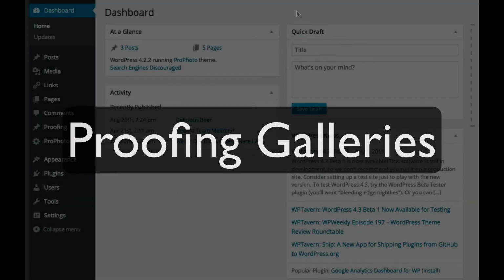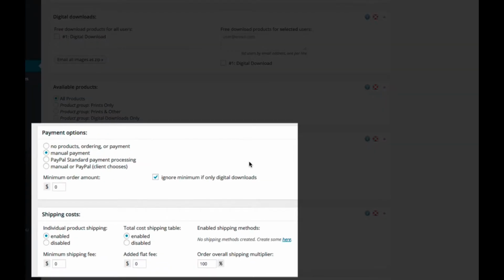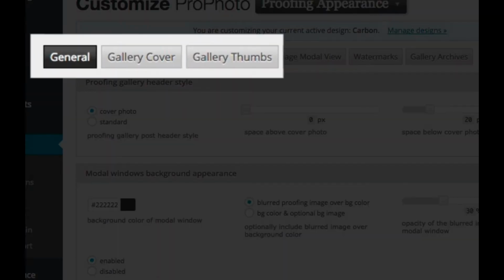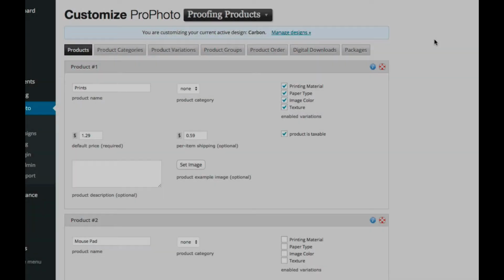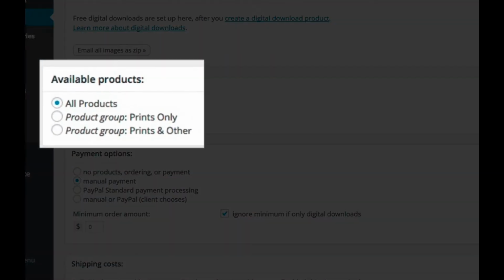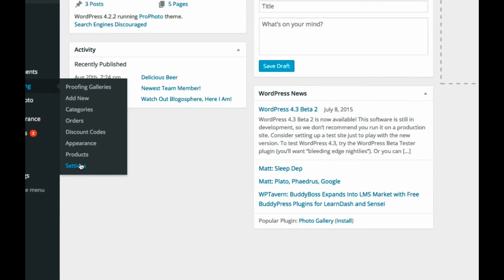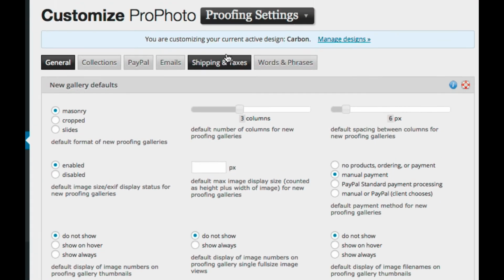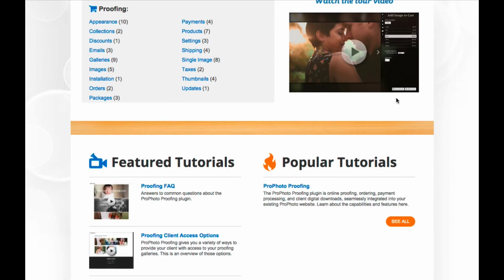Proofing Post Registration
A quick overview of the ProPhoto Proofing gallery editor screen and options area.